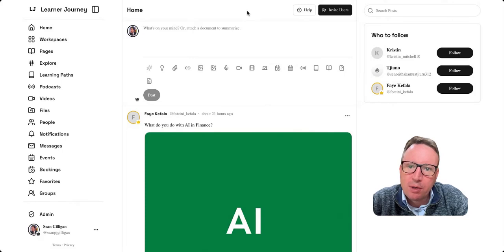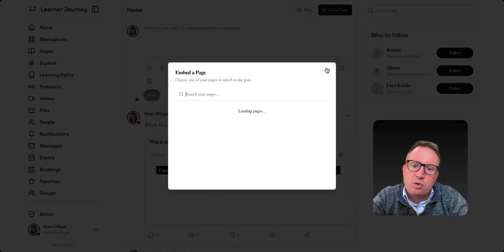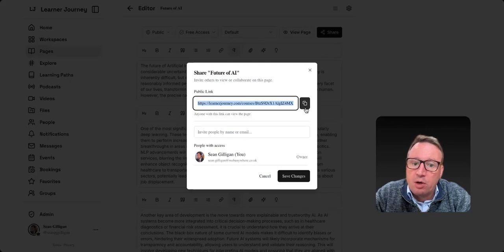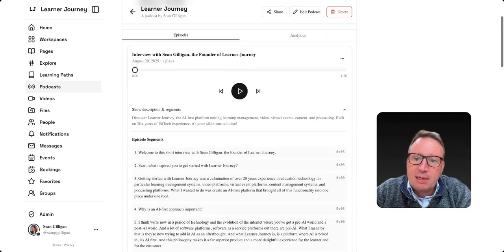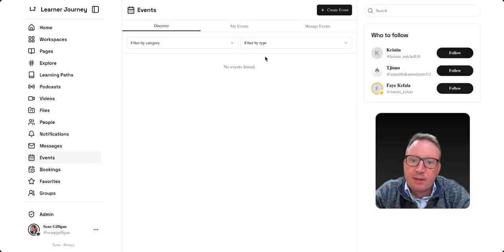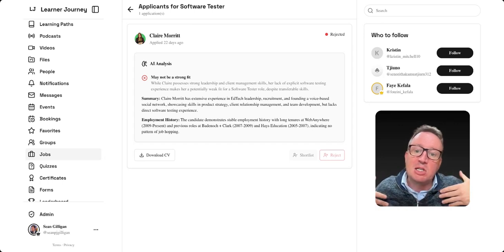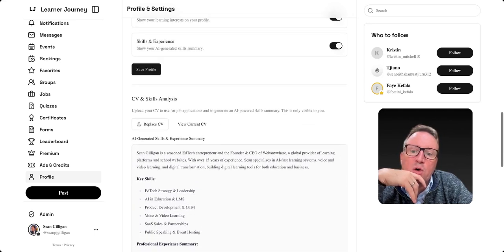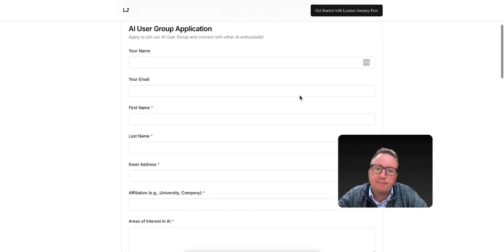Learner Journey Deep Dive | AI-First Learning Platform Explained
In this 30-minute deep dive, Sean Gilligan — founder of Learner Journey — walks through the full power of the world’s first AI-first learning platform.

You’ll discover how Learner Journey helps teachers, trainers, and organisations create engaging learning experiences instantly with AI.

🔍 In this demo, we cover:
• Posts, pages, and AI-generated content
• AI-generated images, quizzes, and forms
• AI-generated events and jobs
• Profile settings & user invitations
• Branded workspaces for schools & organisations

No endless admin. No months of production. Just instant, interactive learning powered by AI.